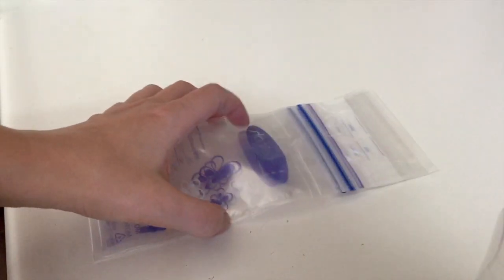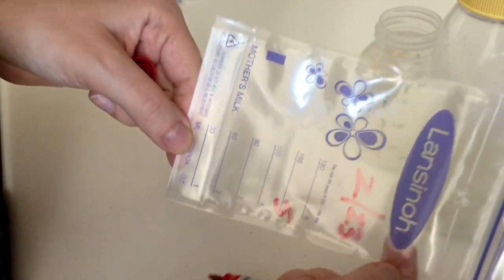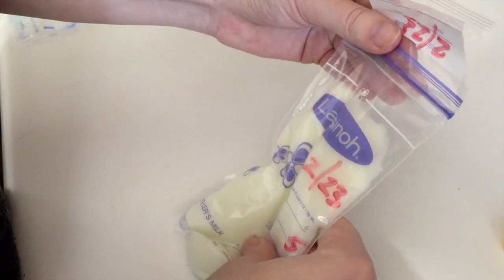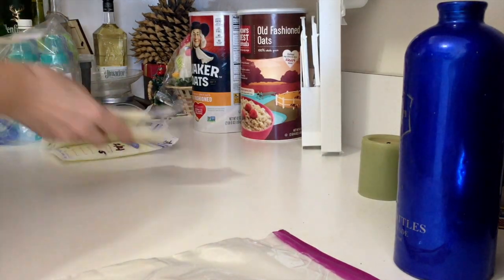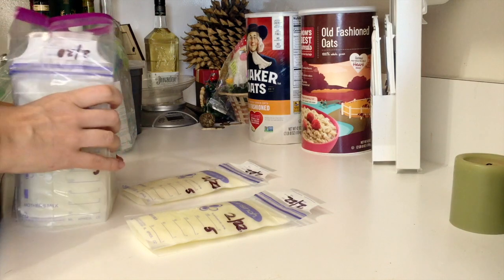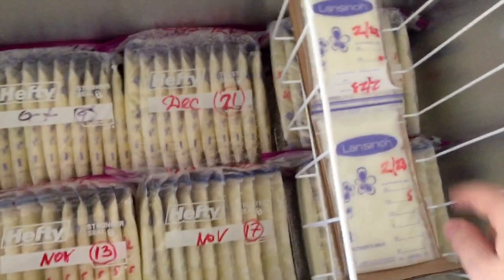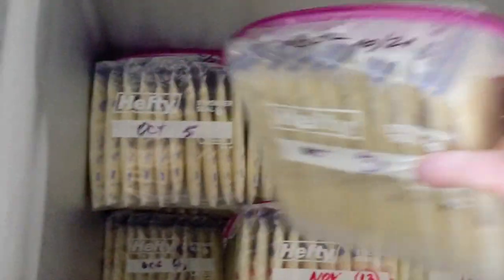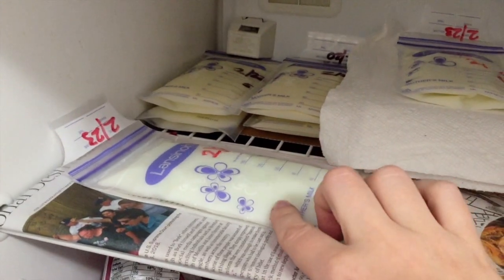HUGE BREASTMILK FREEZER STASH | HOW I FREEZE AND STORE MY BREAST MILK 2019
My top tips and methods on how I freeze breastmilk, how I make sure they freeze flat without any air bubbles! I have two deep freezers with breatmilk.

PRODUCTS MENTIONED:

Lansinoh breastmilk storage bags

Insignia 7cu.ft. chest freezer

Shirt Kalvin Clein (from Ross )

Aquaphor as gloss and highlighter

Hi Friends, thanks for checking out my channel! A little bit about me and my channel...

I talk about a mixture of lifestyle topics on my channel involving motherhood, minimalism, parenting, frugal living!